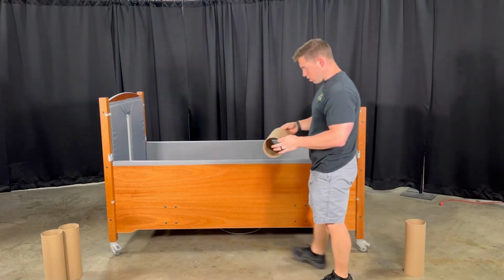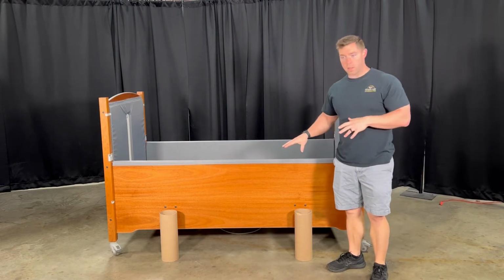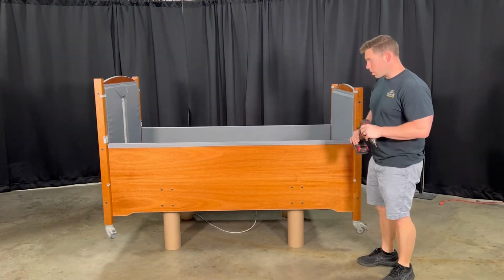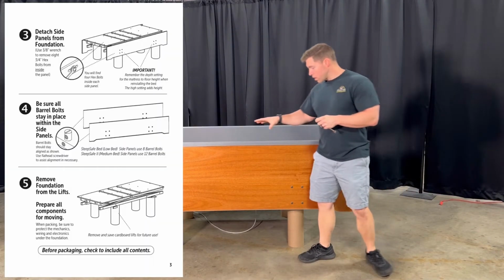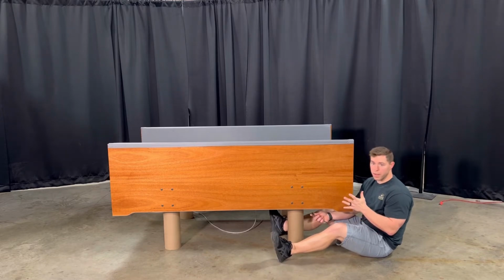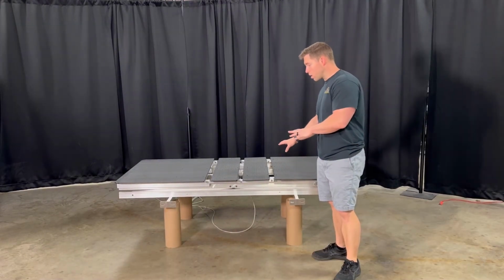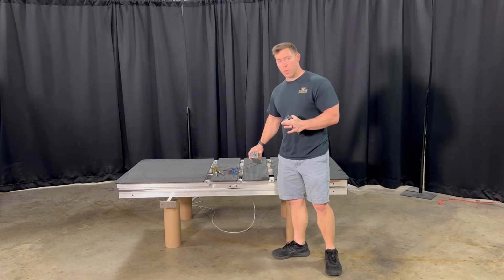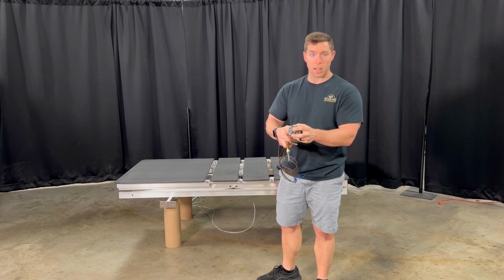Moving? Disassembly instructions of a SleepSafe® Bed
This video demonstrates the steps necessary to disassemble a SleepSafe® II - Medium Bed to prepare for moving. This video is a companion to printed instructions available for download on our website.